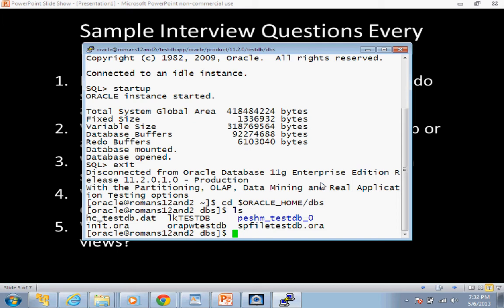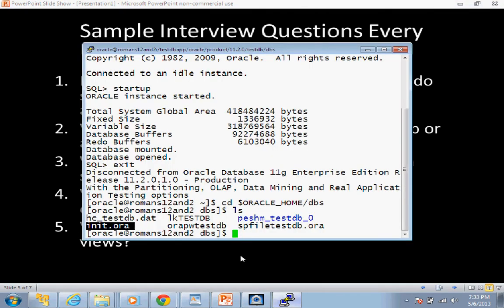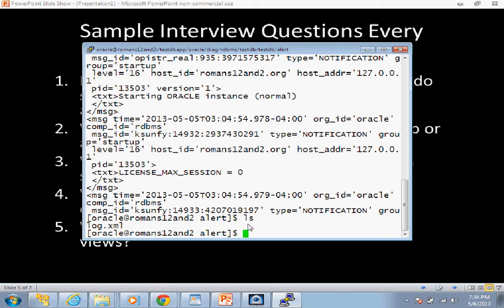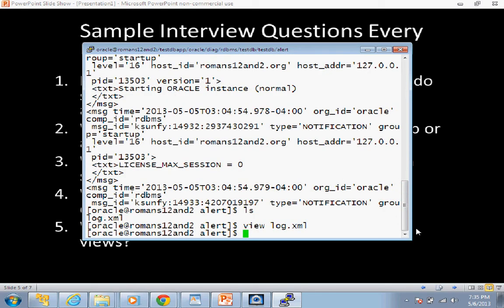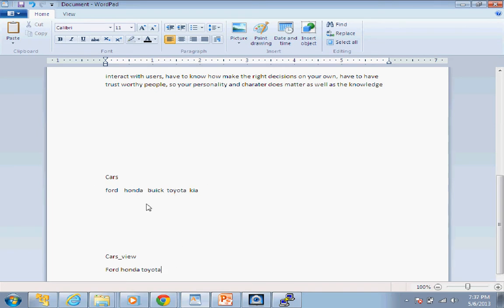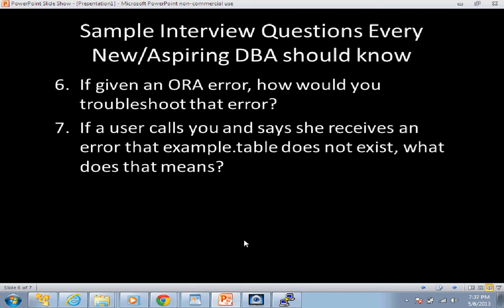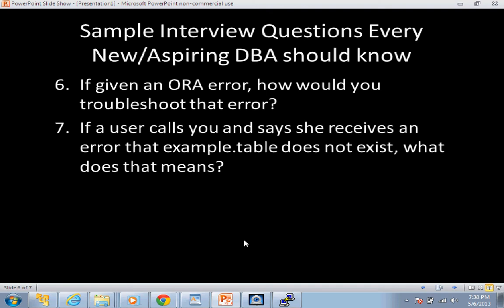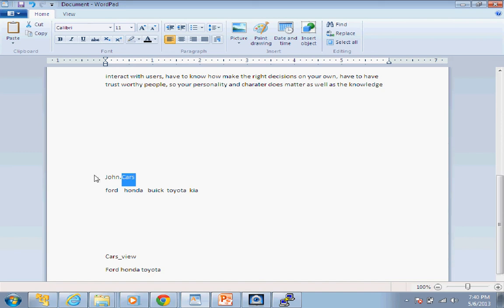New Oracle DBA Career: 6. Interview Process Part 2